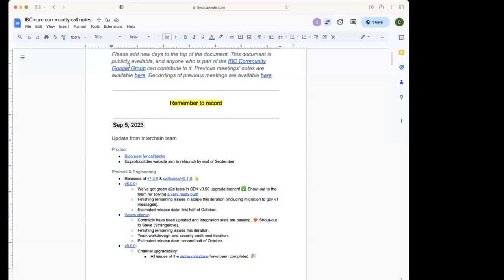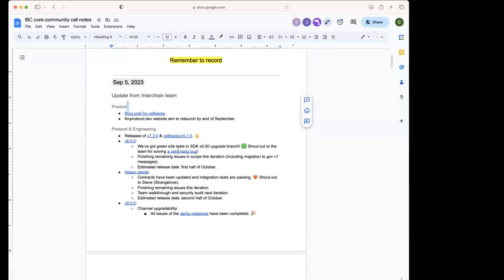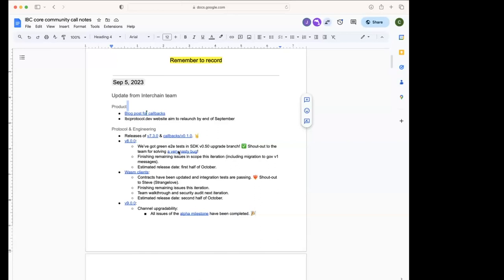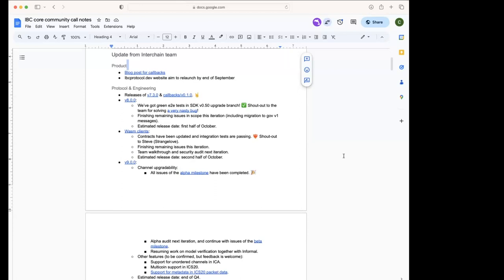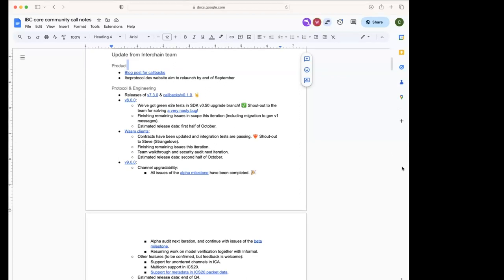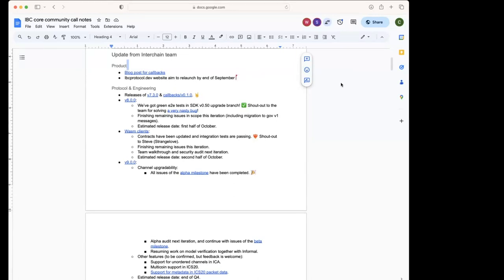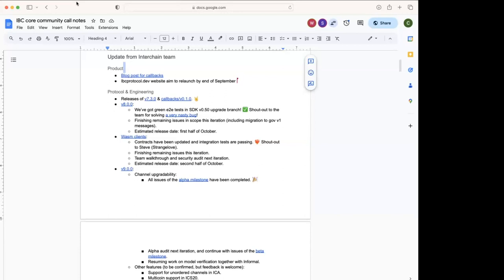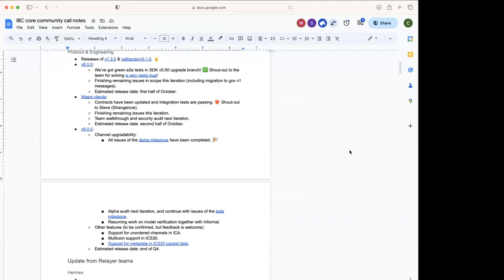IBC Developer Call - 5 September 2023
Recording of the Inter-Blockchain Communication Protocol Community Developer Call on 5 September 2023